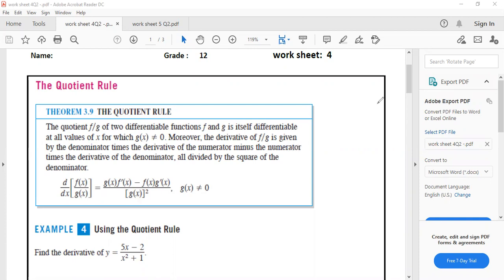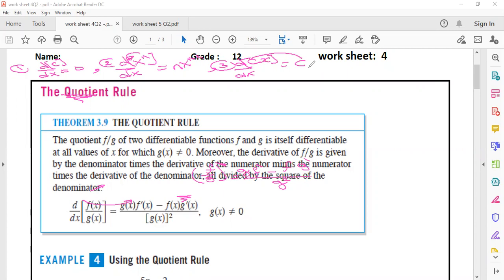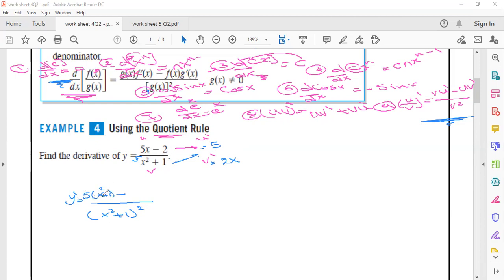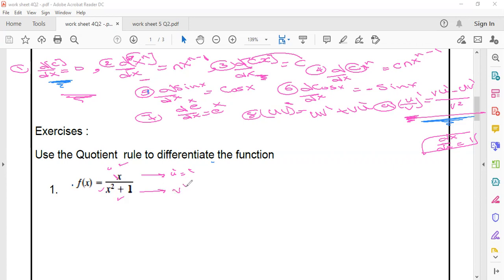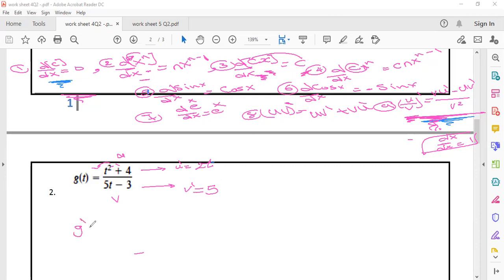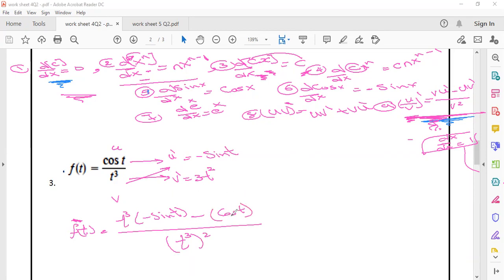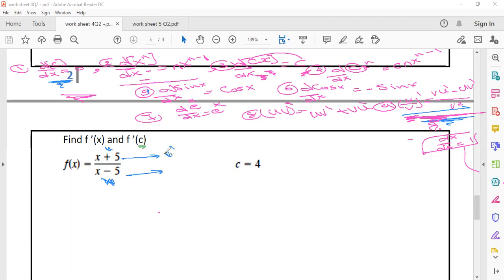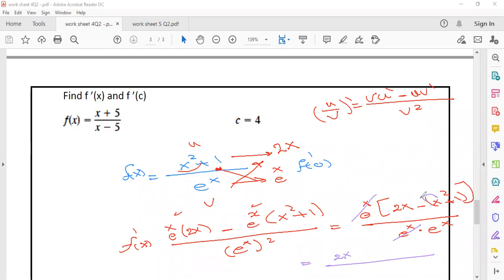the Quotient rule